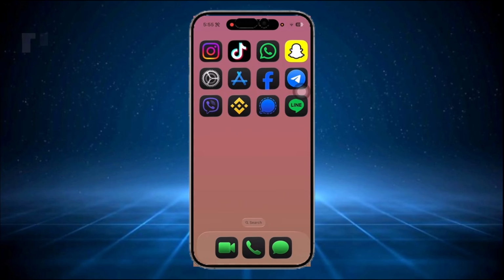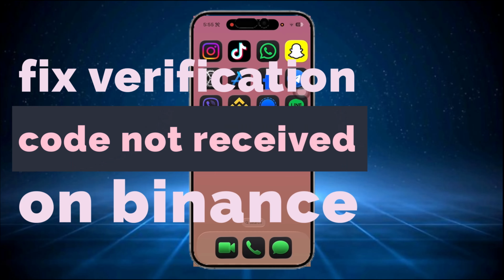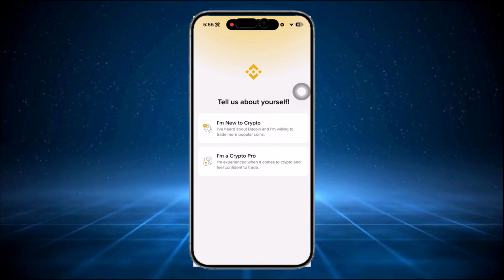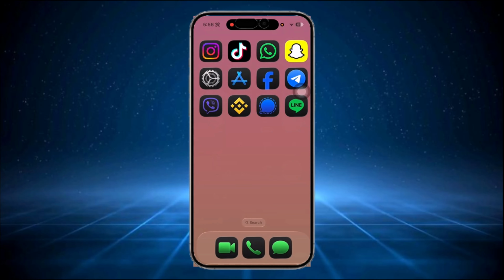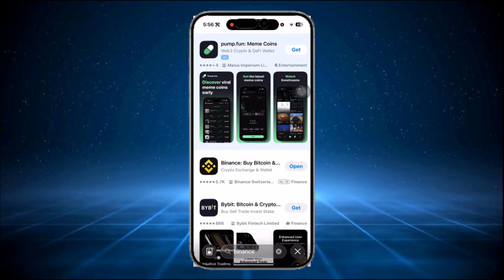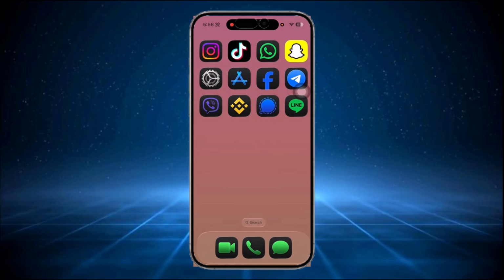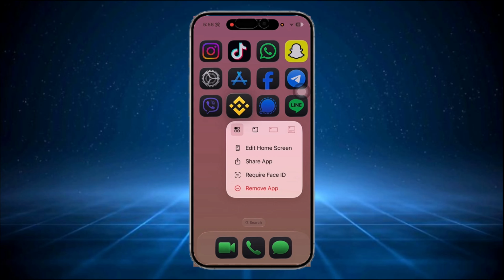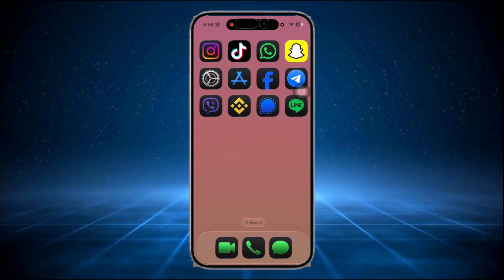How to Fix Binance 2FA Code Not Received on Mobile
In this updated tutorial, we show you exactly how to fix verification code not received on Binance using the latest method for 2026. Getting locked out of your crypto or experiencing a Binance SMS & email OTP not sending glitch when trying to make a trade can be incredibly frustrating. This step-by-step guide provides a working solution for both Android and iPhone users to bypass network delays and access your funds immediately.

If you are trying to log in or withdraw but find your Binance code not arriving, we help you fix Binance verification code error loops and trace why text codes fail to deliver. In this beginner guide, we show you the easy method to troubleshoot mobile network carrier blocks, toggle off aggressive spam filtration apps, and clear local storage app data. We also cover what to do if you aren't getting emails, including how to whitelist official Binance domains and bypass the "Send Code Failed" authentication error.

This is the ultimate Binance 2FA troubleshooting guide for resolving issues across all verification methods, including email, SMS shortcodes, and Google Authenticator 2FA code errors. We walk you through how to sync your device's internal clock to fix time-drift rejections and explain how to reset phone number on Binance without code access via the security verification center if your carrier has permanently dropped service. From fixing Binance P2P & withdrawal code not sending issues to switching onto mobile data, this video ensures you bypass automated security sweeps safely.

Key Steps Included:

How to fix verification code not received on Binance safely

The fast way to clear network and email spam folder blocks

How to fix Google Authenticator time sync errors

Easy guide to Binance account recovery 2026